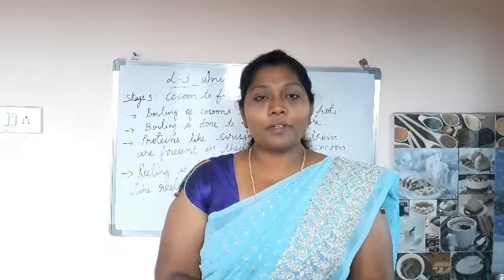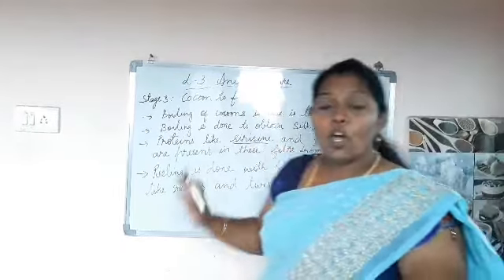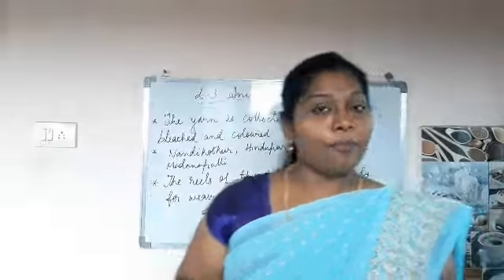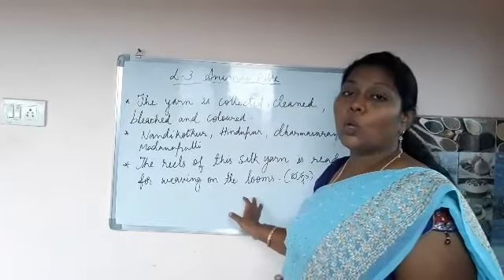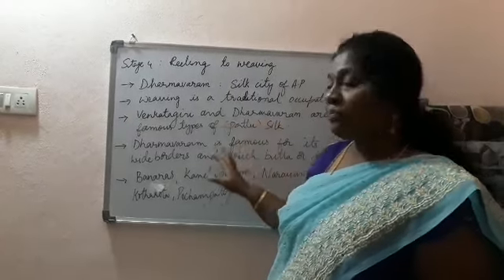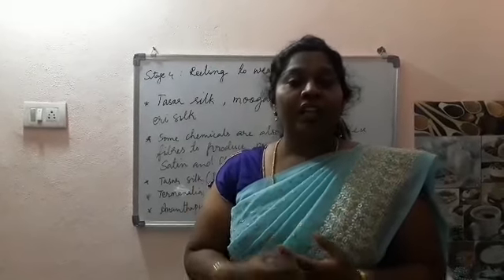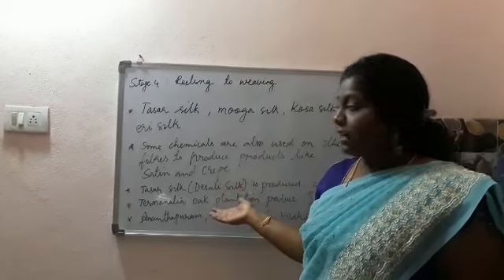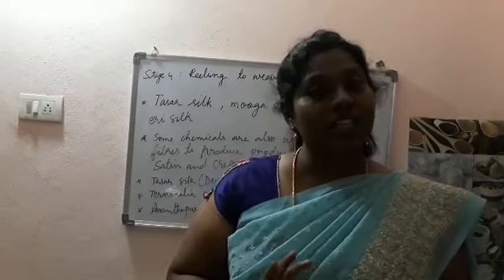L-3 ANIMAL FIBRE class 7 part 2